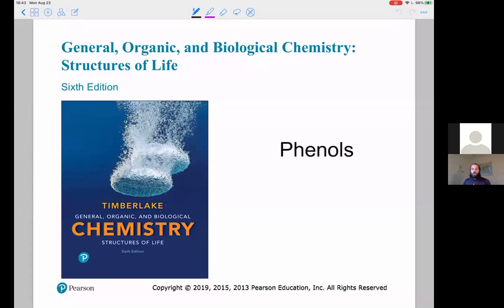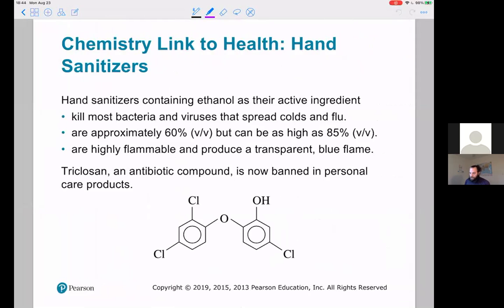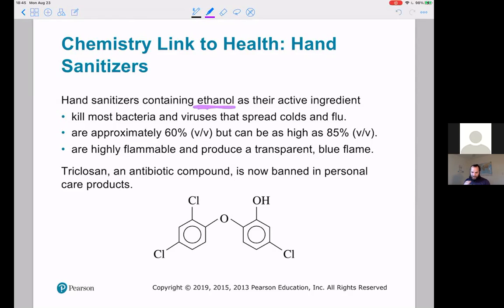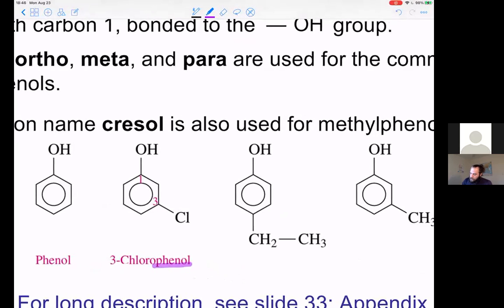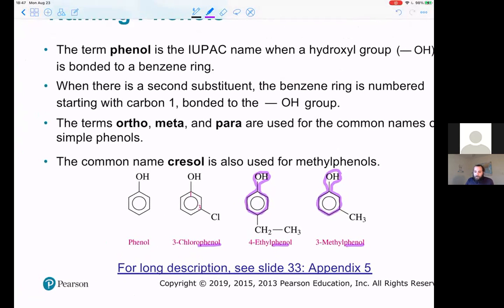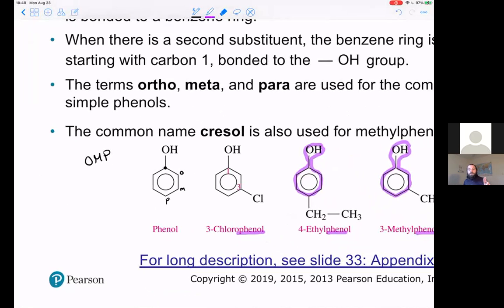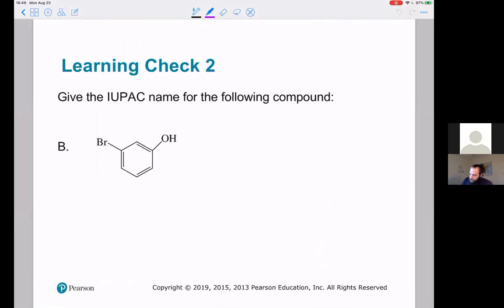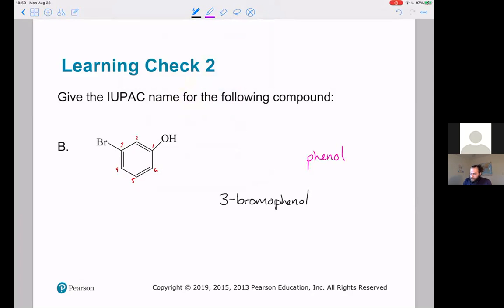Chem3BF21 Ch13 Phenols